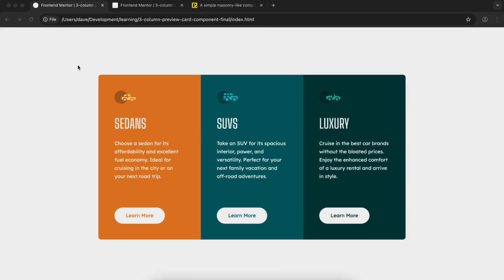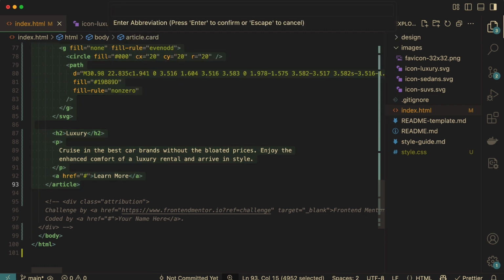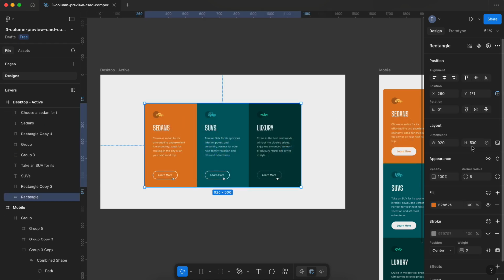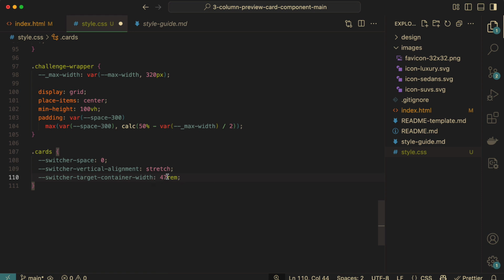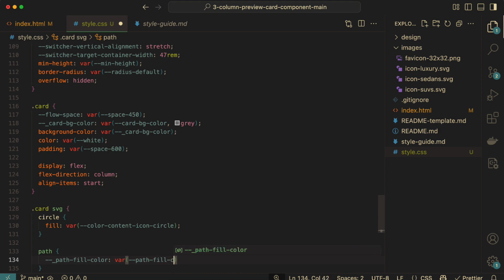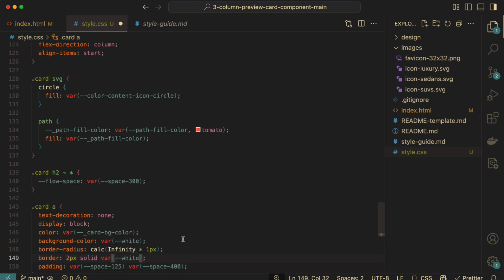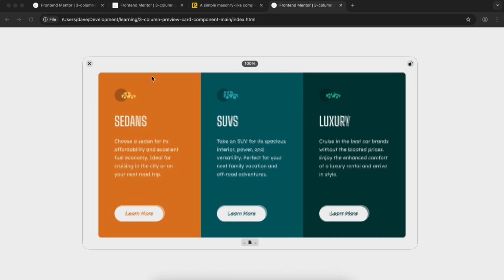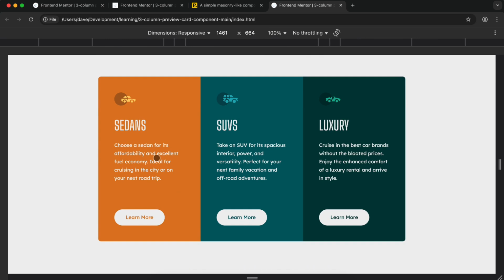Make Responsive Cards without Breakpoints (Frontend Mentor)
On the outside, this looks like a simple layout, but it can quickly become a handful. The switch from horizontal to vertical while maintaining border-radiuses can be tricky, and making the entire piece theme-able will make future maintenance much easier. All this with ZERO media-queries!

We look at both these and more, in this challenge. First getting our mark-up right (and breaking free of the "card pattern" from recent videos, then dialling in our compositions, and finally adding colours.

Chapters:

00:00 - Intro
01:45 - Add mark-up
07:05 - Add tokens and base styles
13:45 - Add composition styles
17:15 - Add "cards" styles
19:55 - Add "card" styles
34:00 - Add "card" colours
37:40 - Adjust for Frontend Mentor
41:15 - Wrapping up